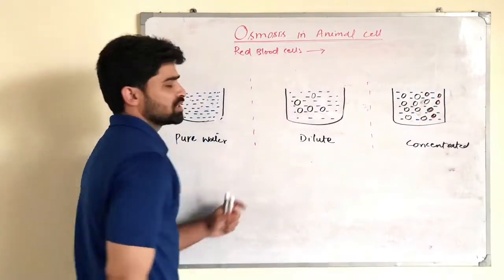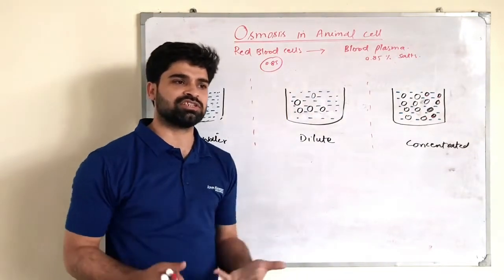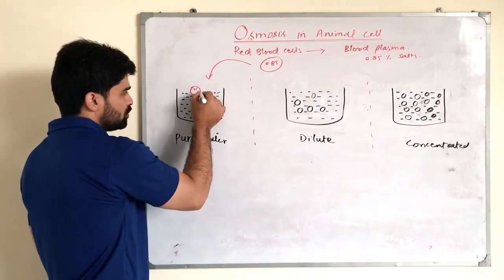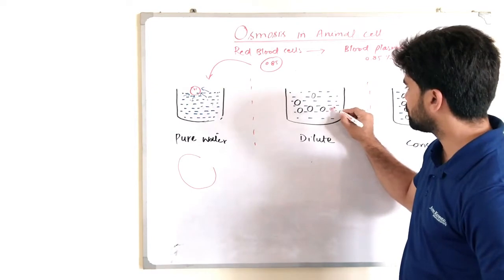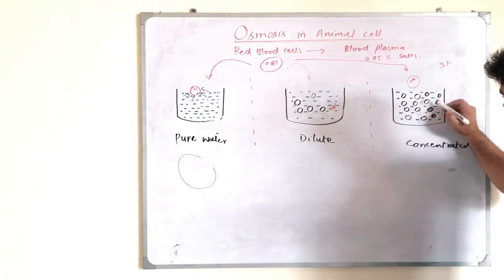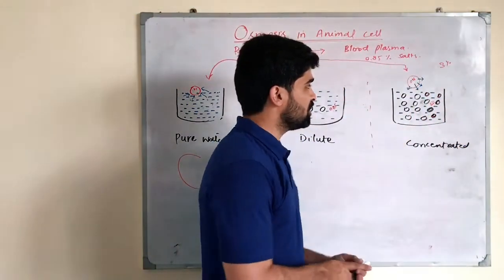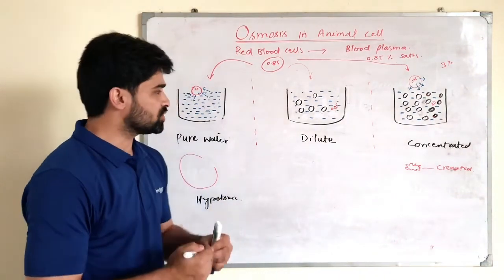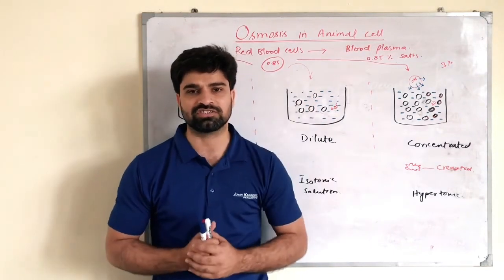Grade-9 (O Level) Unit #2 Lesson 4